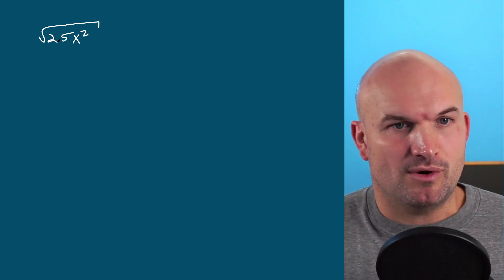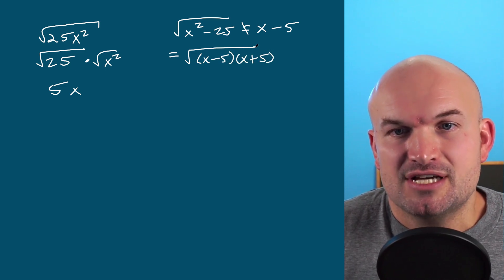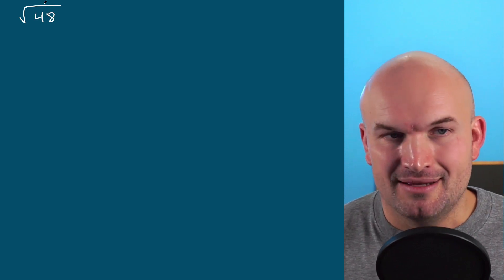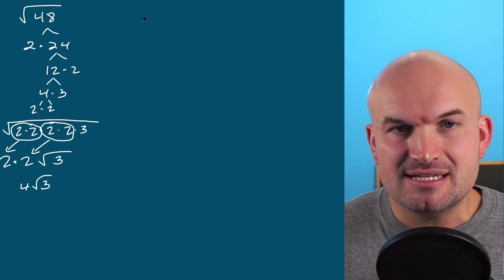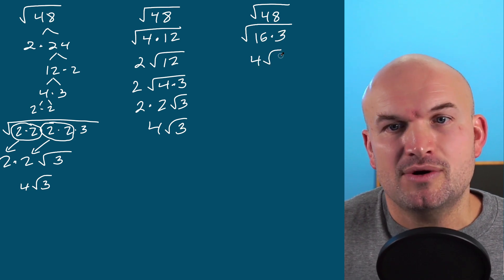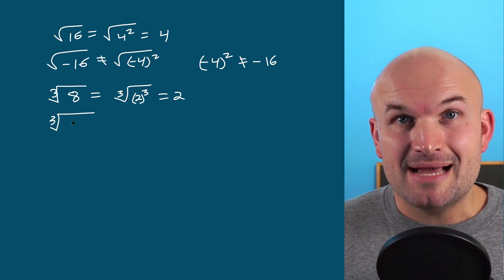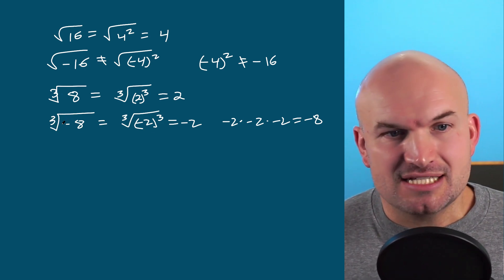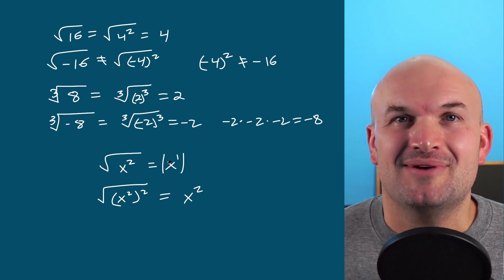Top 3 Mistakes Students Make Simplifying Radicals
There are some pretty common mistakes I see students make time and time again when simplifying radicals.  In this video I am going to highlight the top three.